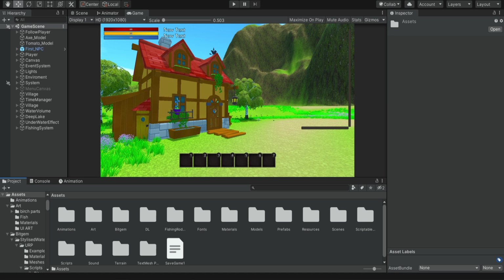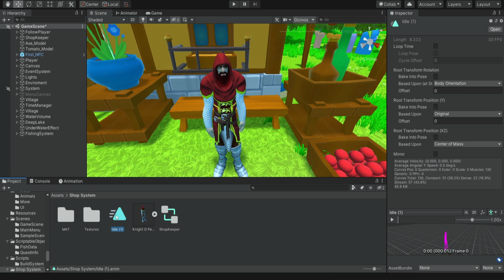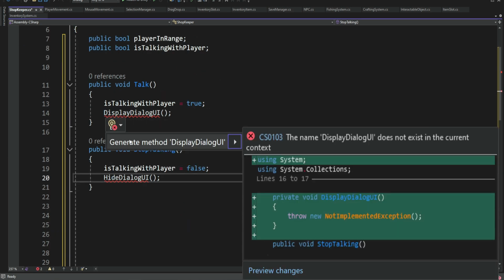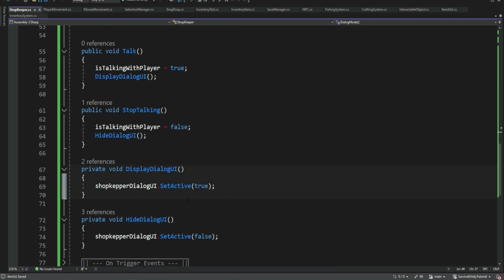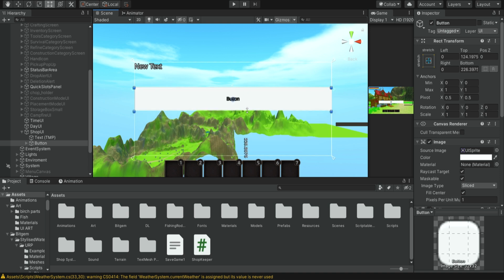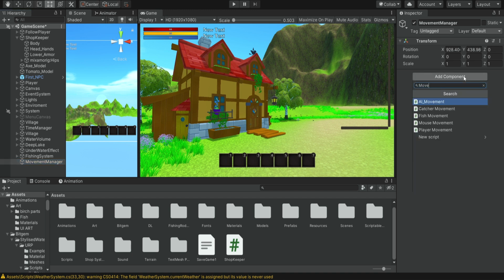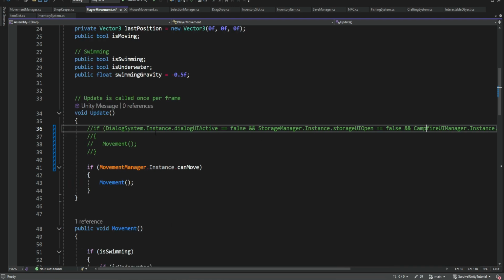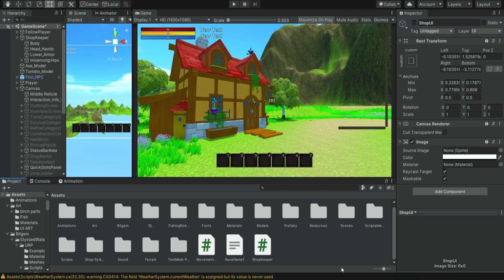3D Survival Game Tutorial | Unity | Part 52 - Shop System #1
In this episode, we will start working on a shop system.
This will allow us to interact with an NPC & buy or sell items from him.

Tags for the Algorithm:

Shop System
Buy and Sell Unity
Stackable Inventory
Stack Items
Stacking
slip inventory
slip stacks
stackable storage
Questing
Regrow trees